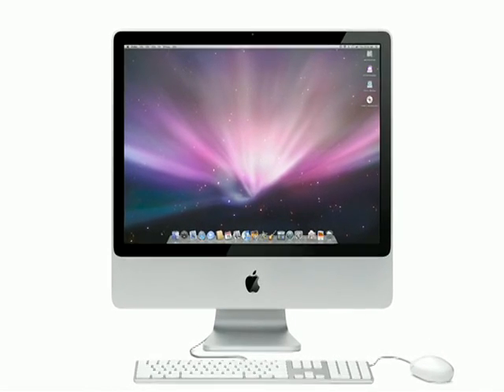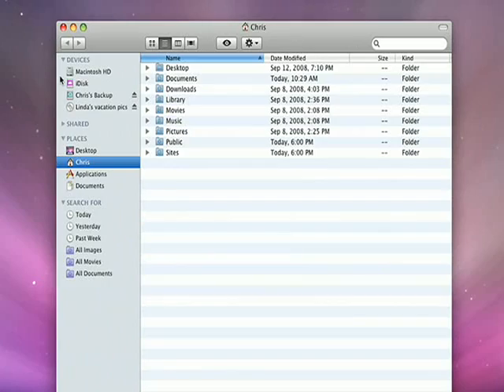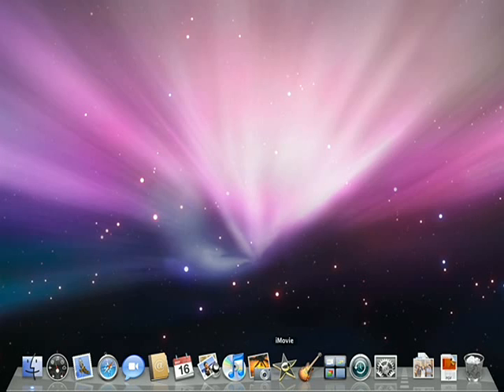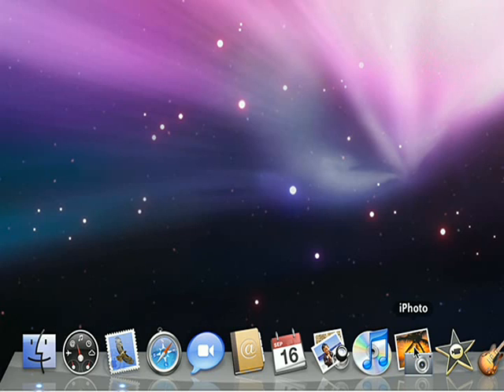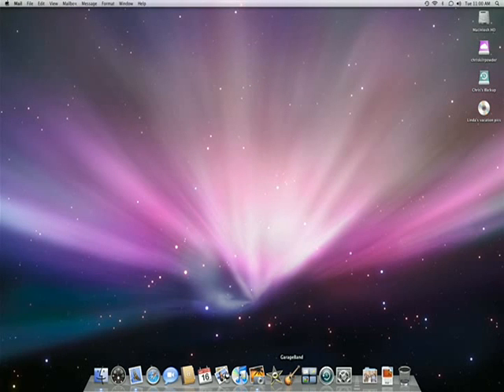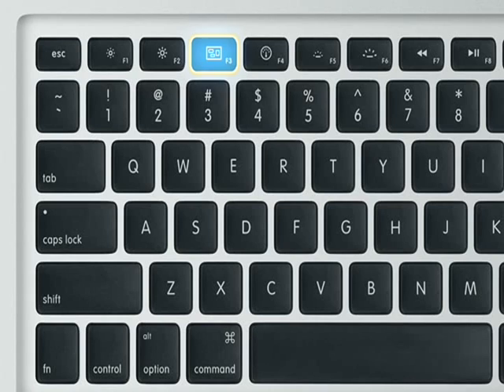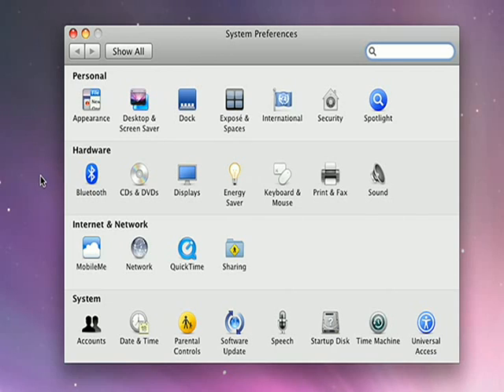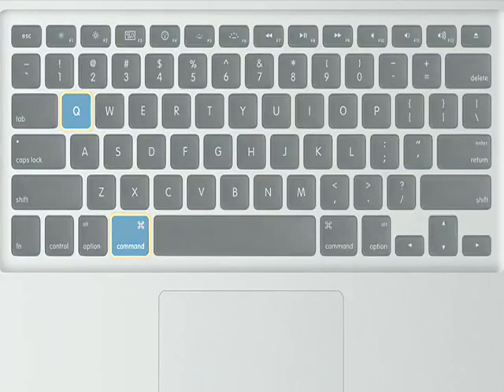★Switching From A Pc To A Mac: The Basics★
This tutorial shows you the basics if you are switching from a pc to a mac.